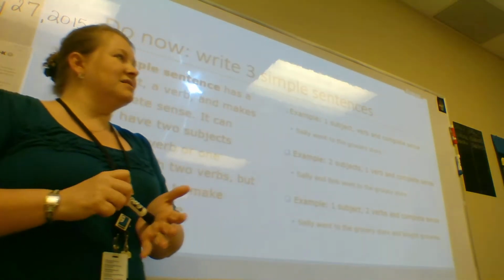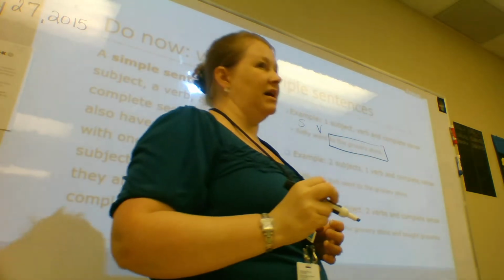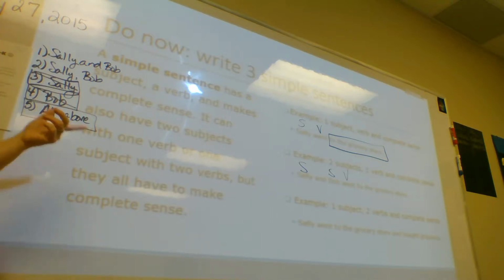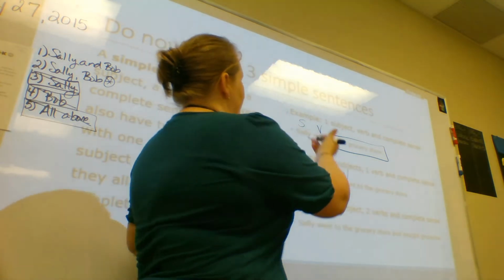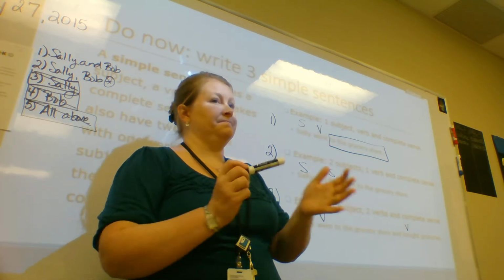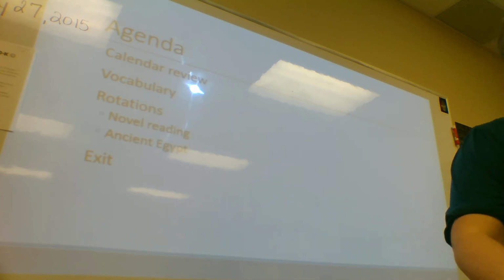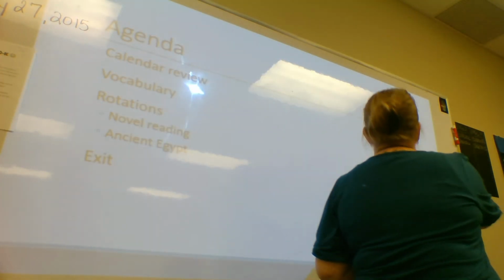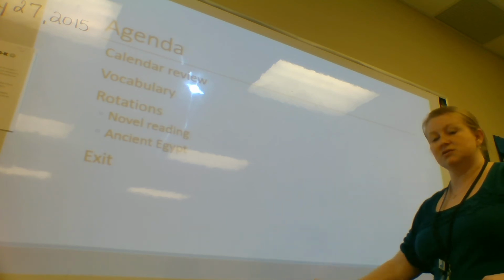WIN 20150727 143248